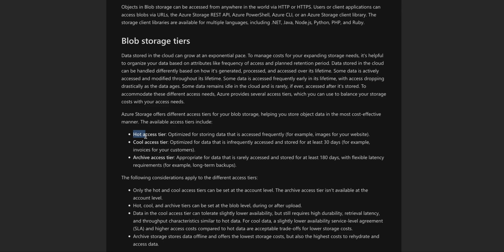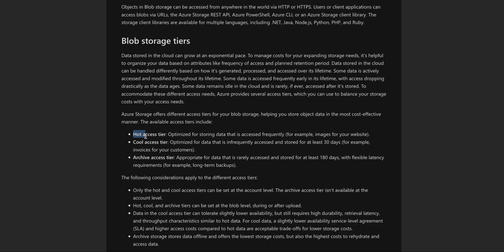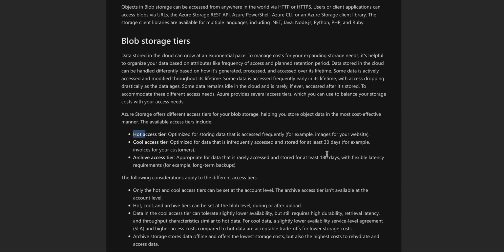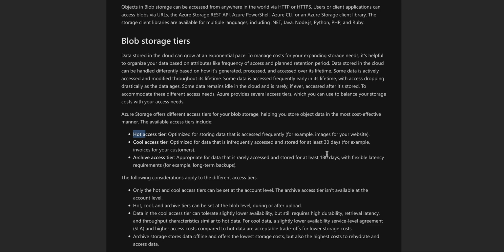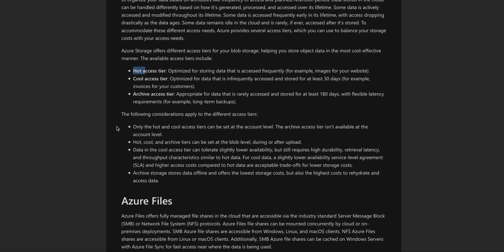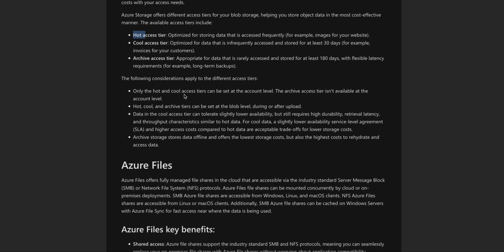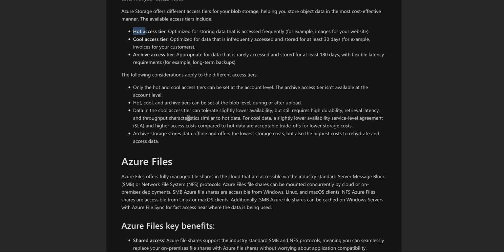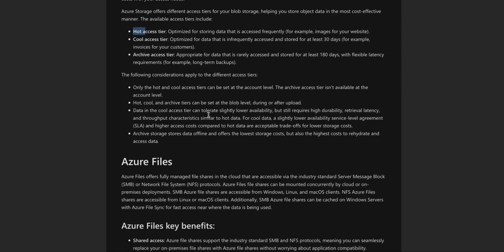AZ 900-Microsoft Learning Path-Module 4 -Blob Access Tiers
Storage Services-
1. Azure Blob
2. Azure Files
3. Azure Queues
4. Azure Disks

Azure Blob
-Is Unstructured
-Can store backups
-Can be used for archiving
-Serving Images or videos to the web/browser

Blob has 3 tiers-
1. Hot
2. Cool
3. Archive